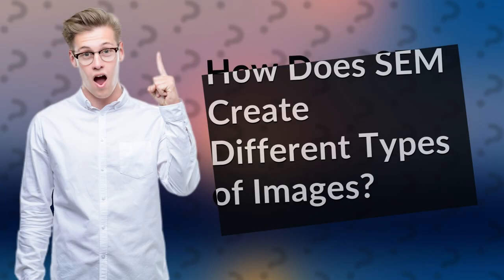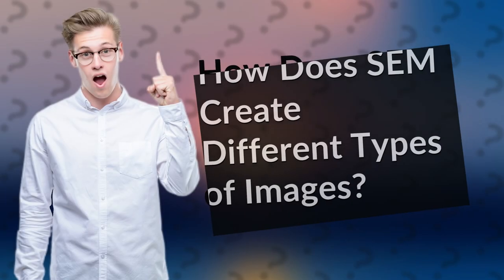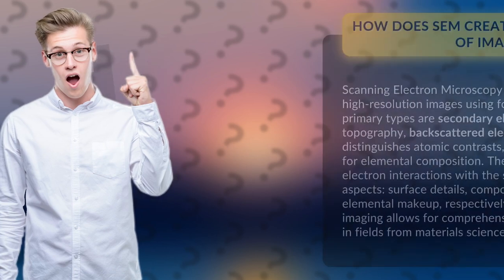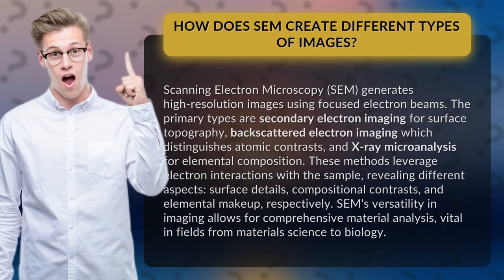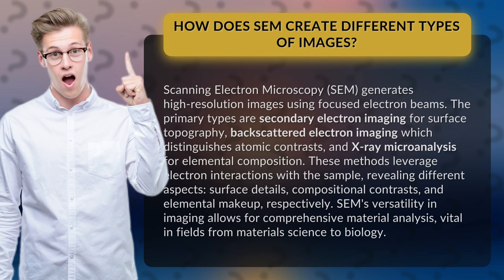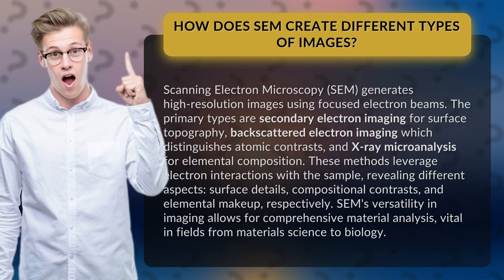How Does SEM Create Different Types of Images?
Unlocking the Hidden World: Exploring SEM and its Imaging Techniques • Unlocking the Hidden World • Discover the fascinating world of Scanning Electron Microscopy (SEM) and how it creates various types of high-resolution images. From surface topography to atomic contrasts and elemental composition, SEM utilizes electron interactions to unveil intricate details in materials. Join us on this journey as we delve into the versatile imaging techniques of SEM and their significance in fields ranging from materials science to biology.